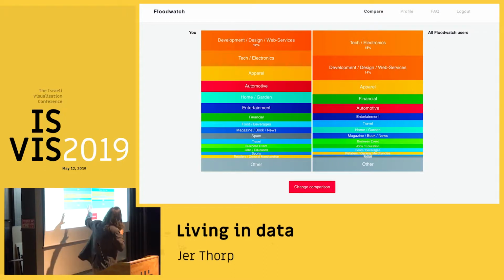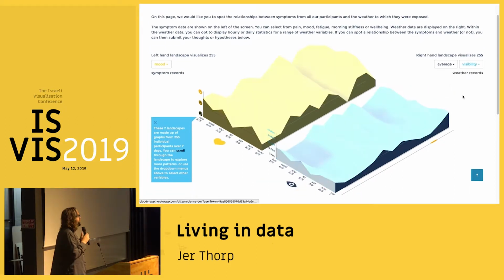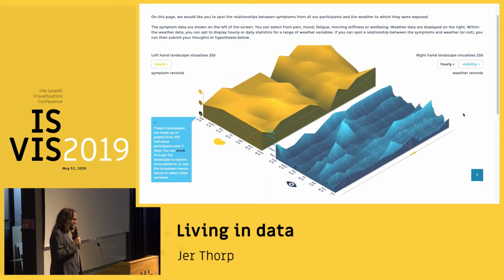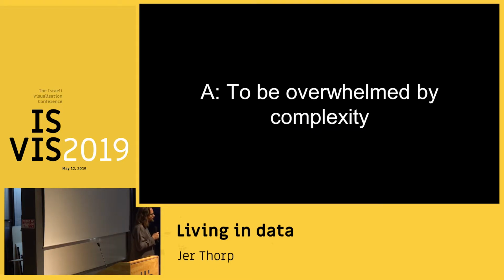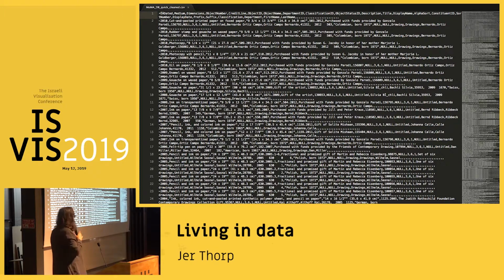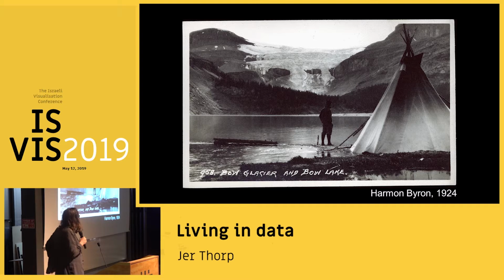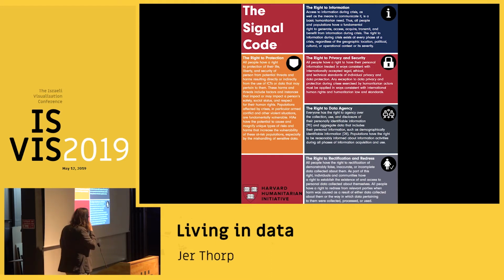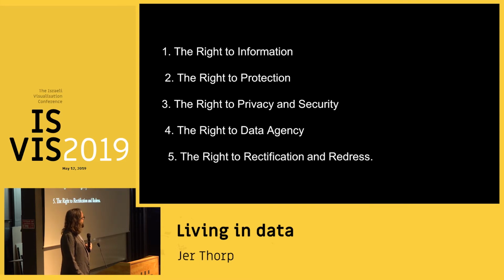Living in Data / Jer Thorp @ ISVIS 2019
By Jer Thorp

In this talk, Jer Thorp shares his beautiful and moving data visualization projects, helping audiences put abstract data into a human context. From graphing an entire year’s news cycle, to mapping the way people share articles across the internet, to the 9/11 Memorial in Manhattan, Thorp’s cutting-edge visualizations use technology and data to help us learn about the way we use digital technologies, become more empathetic in the data age, and ultimately, tell the story of our lives. How can understanding the human side of data lead to innovation and effective change? What value is there in the novel and interactive approaches to data visualization? And, what are the business applications of creative data-focused research? Thorp teaches audiences how adding meaning and narrative to huge amounts of data can help people take control of the information that surrounds them, and revolutionize the way we utilize data.